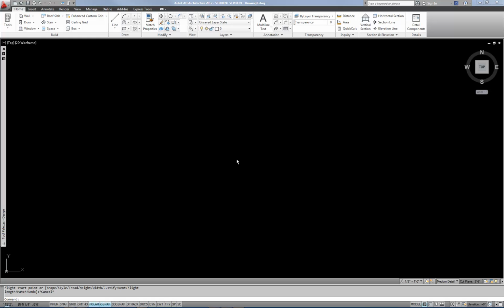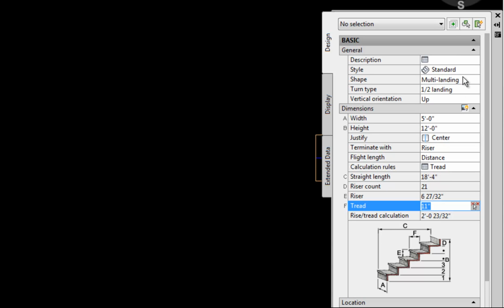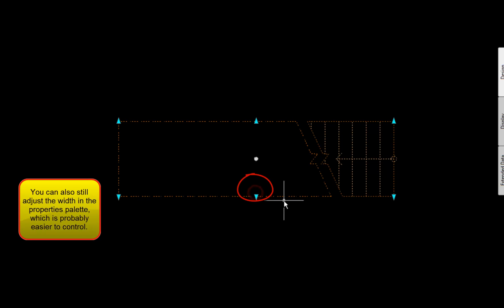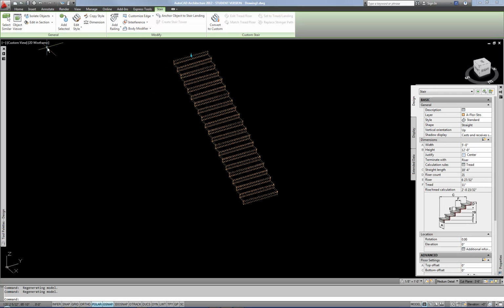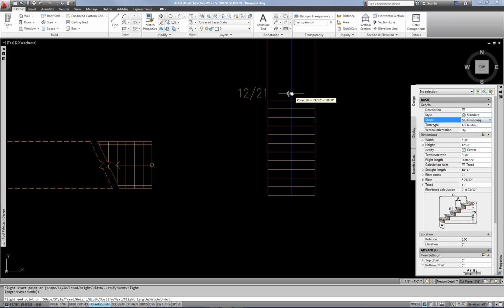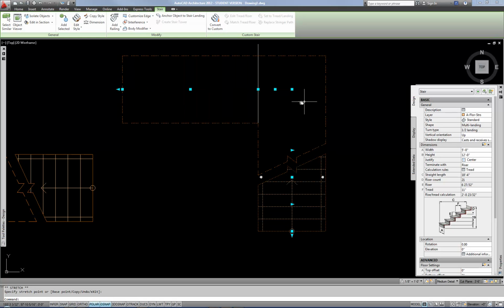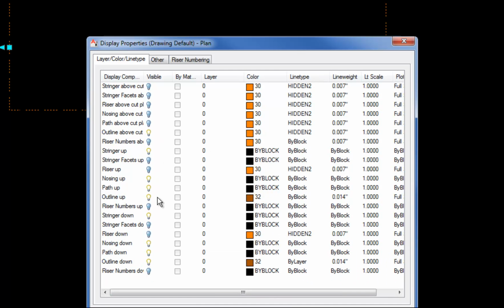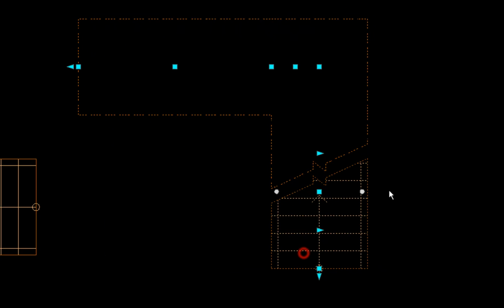ACA: Stair basics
Creating a simple stair using AutoCAD Architecture